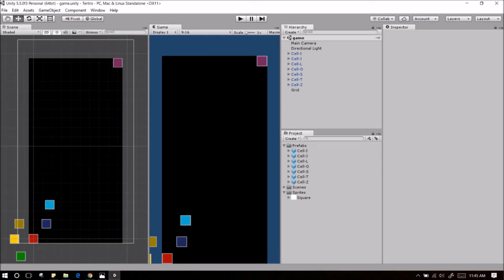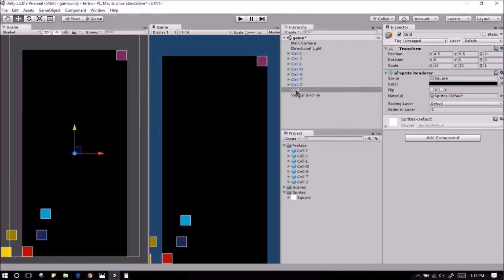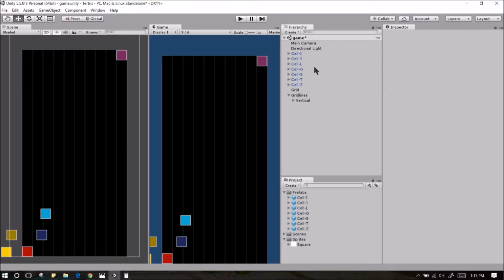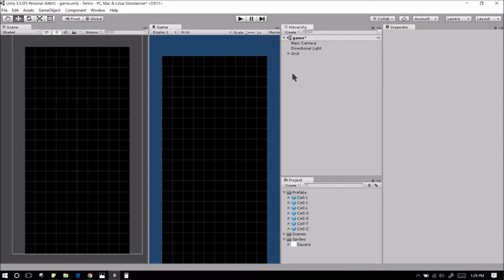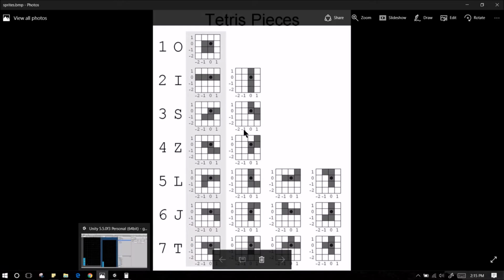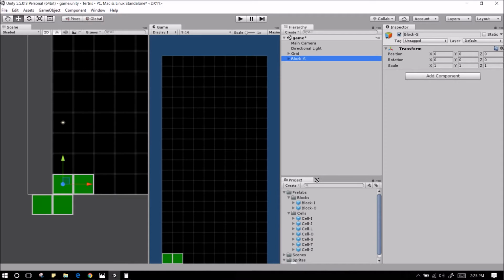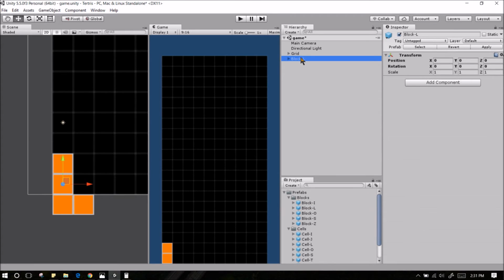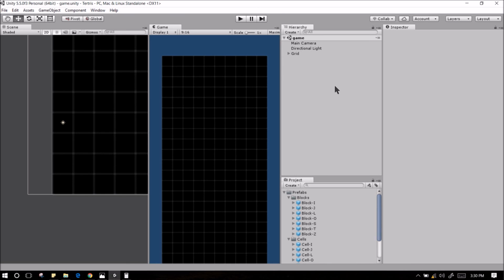Make a game- Tetris 3- Gridlines and Blocks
In this tutorial series I show how to make a full fledged game like Tetris for android and windows. I'll go through the process of how one can make a game using minimal and free assets with some proven good practices in Unity.

In this particular video I am making the grid-lines for a better look and also the block-prefabs.